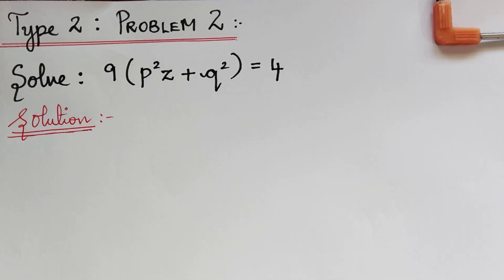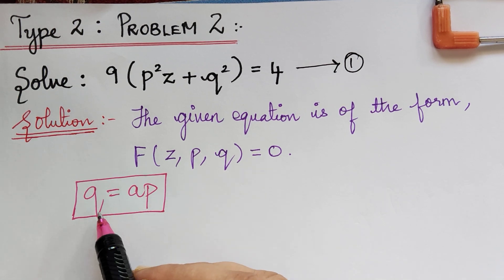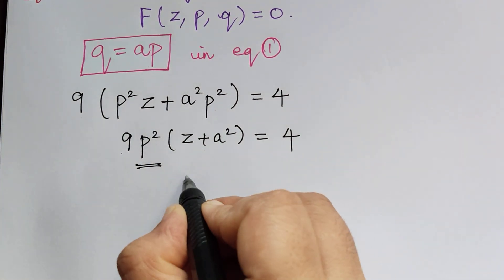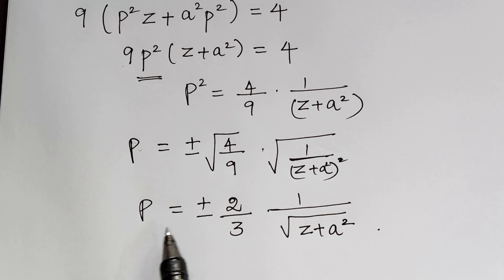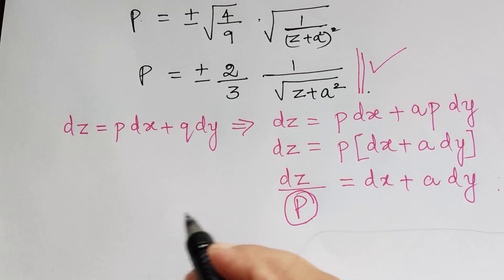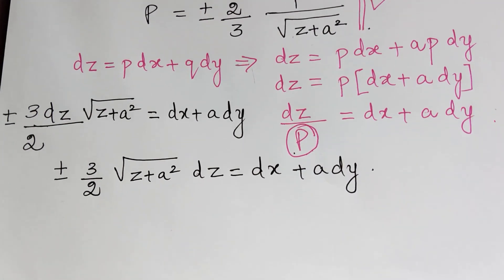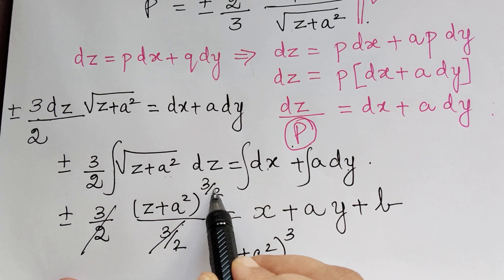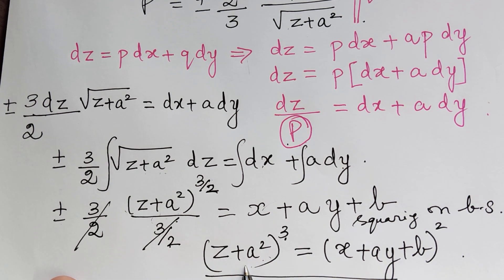type 2||problem 2|| nonlinear partial differential equations